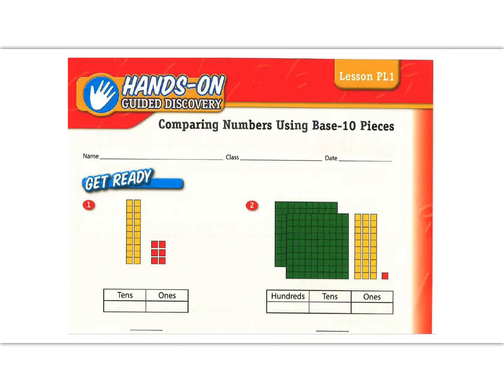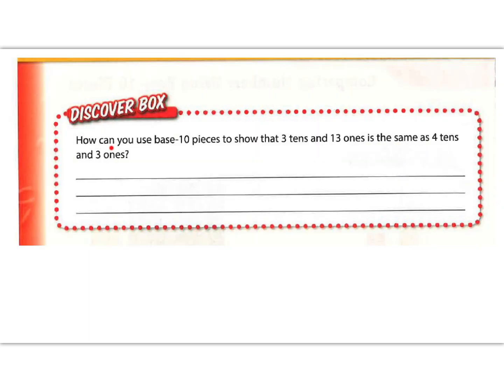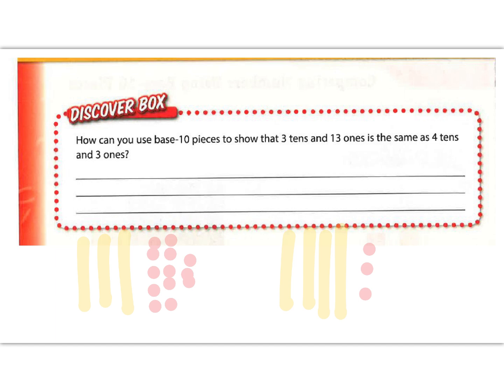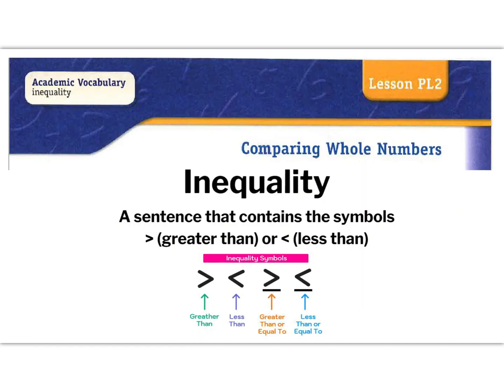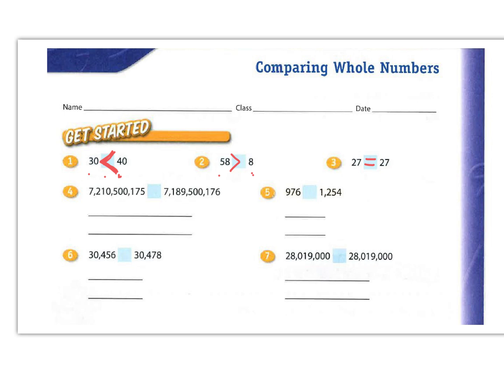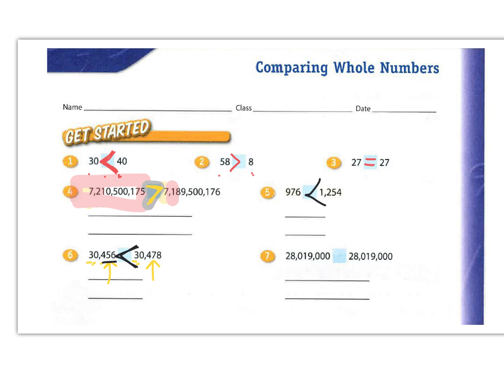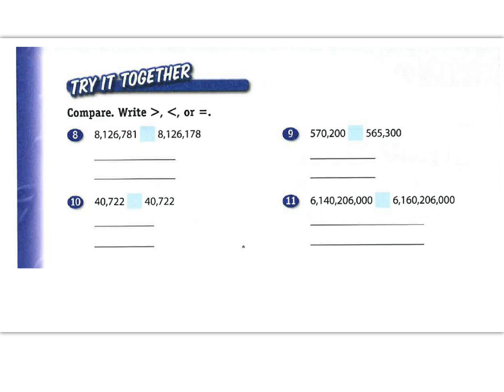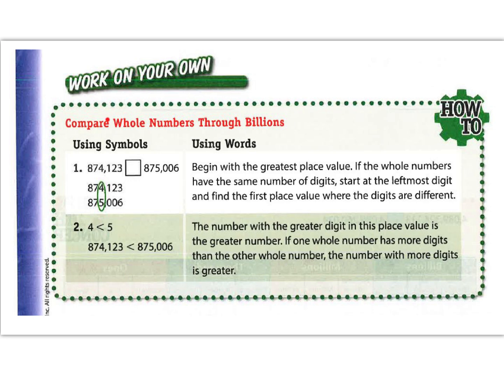VMath F 2.0- Review